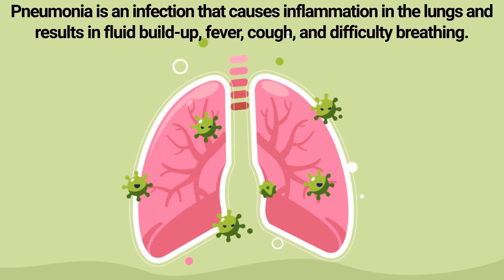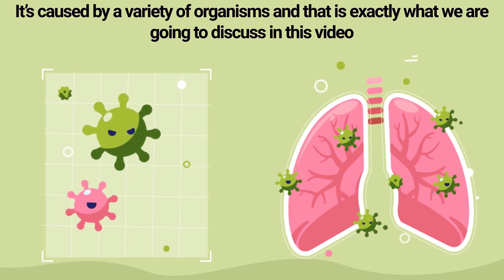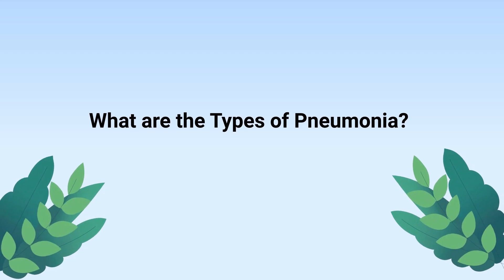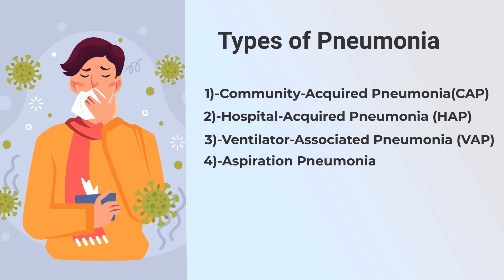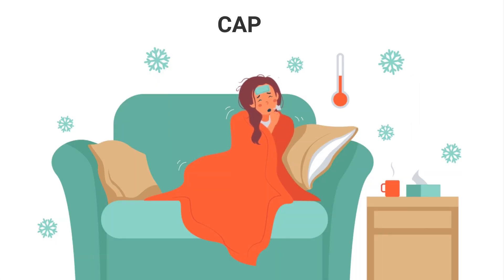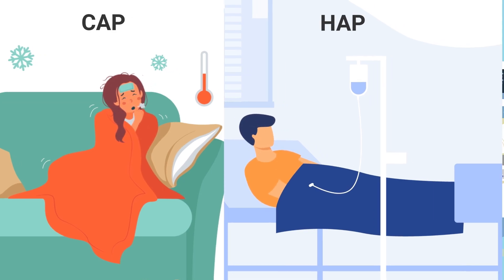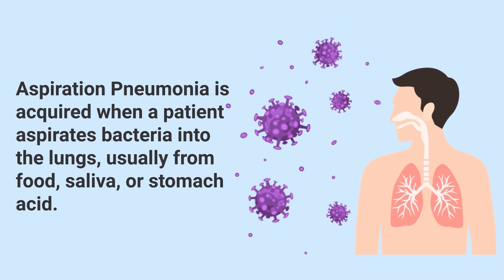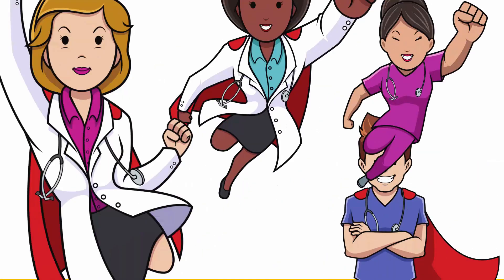Types of Pneumonia (Medical Classification)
What are the Types of Pneumonia? Watch the video to find out!

➡️ Types of Pneumonia
Pneumonia is often classified according to how the patient acquired the disease. Here are the different types:
- Community-Acquired Pneumonia (CAP)
- Hospital-Acquired Pneumonia (HAP)
- Ventilator-Associated Pneumonia (VAP)
- Aspiration Pneumonia

🟦 CAP is when a patient gets Pneumonia outside of the hospital. HAP is when the patient gets it during a hospital stay. VAP is when it’s acquired while the patient is on the mechanical ventilator. Aspiration Pneumonia is acquired when a patient aspirates bacteria into the lungs, usually from food, saliva, or stomach acid.

⏰TIMESTAMPS
0:00 - Intro
0:20 - Types of Pneumonia
0:39 - CAP